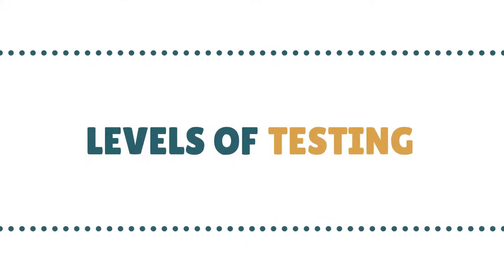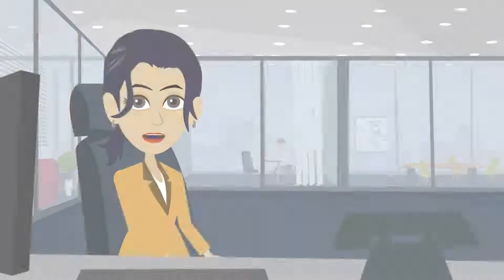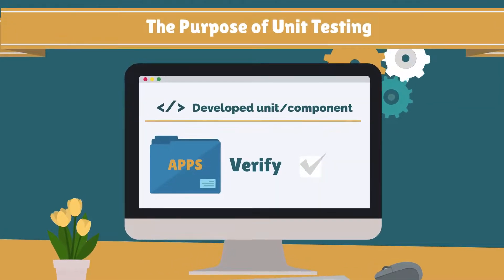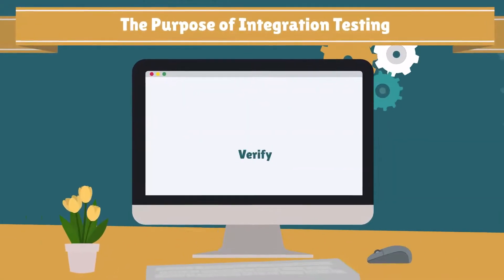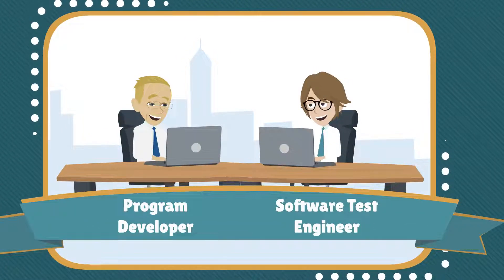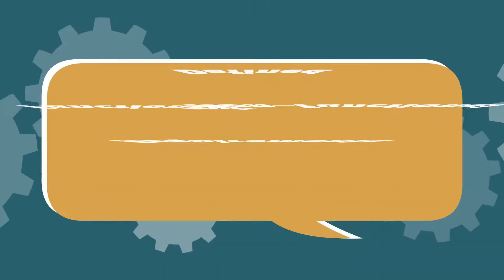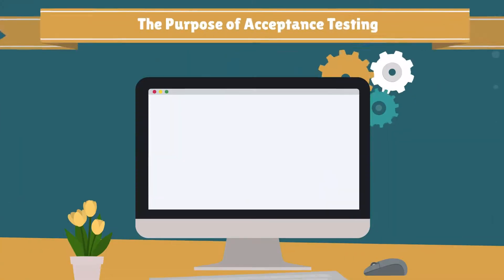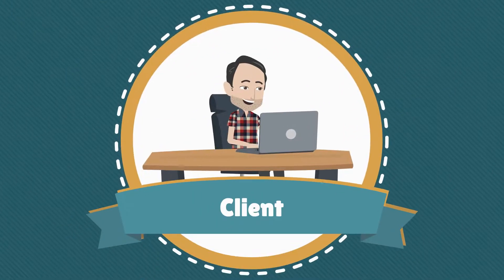Software Testing #12 | Levels of Testing in Software Testing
Software testing is conducted on various levels throughout the software development life cycle (SDLC). There are usually 4 levels of testing. They are as follows.
Unit testing - The purpose of unit testing is to verify that the developed unit/component is working fine. Unit testing is performed by developer on a code level.
Integration testing - The purpose of integration testing is to verify that the integrated units/components are working fine together. Integration testing is performed by both developer and software test engineer.
System testing - The purpose of system testing is to verify that the designed system/software is working fine as per defined functional and non-functional requirements. System testing is performed by a software test engineer.
Acceptance testing - Acceptance testing is done to check that developed software is meeting customer requirements or not. Acceptance testing is usually done by client.